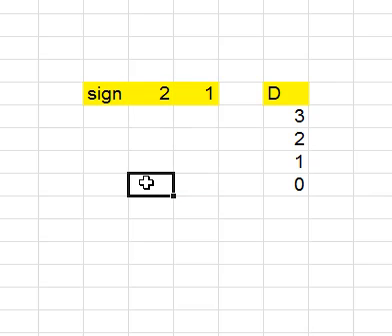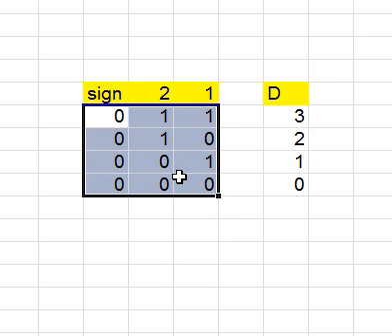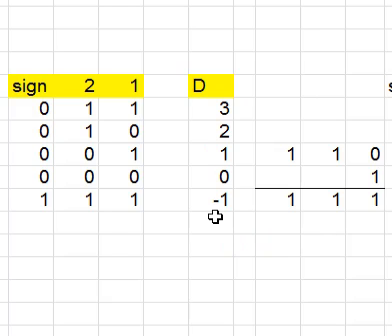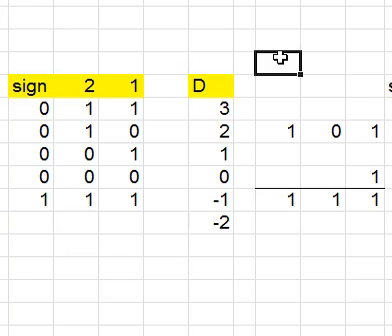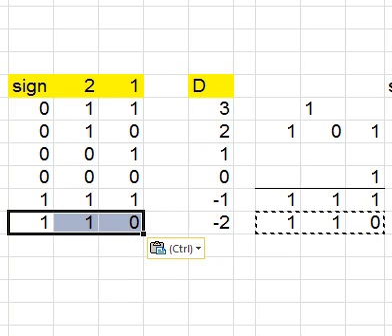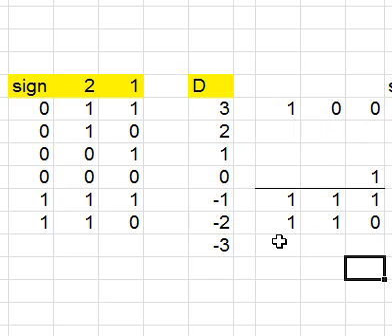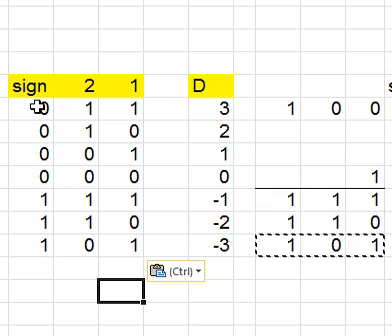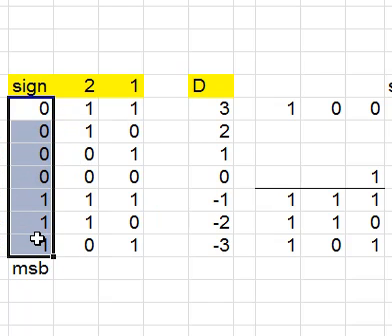binary negative numbers